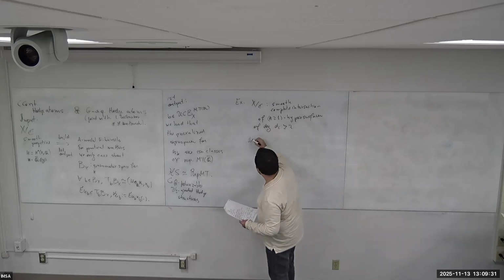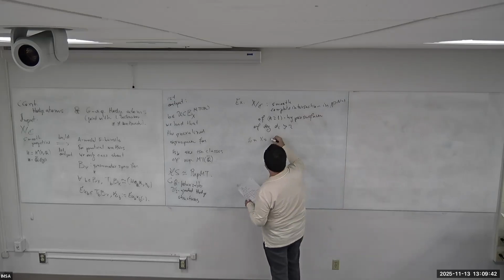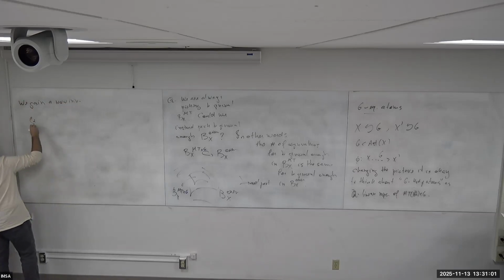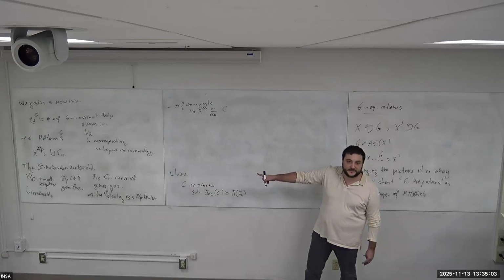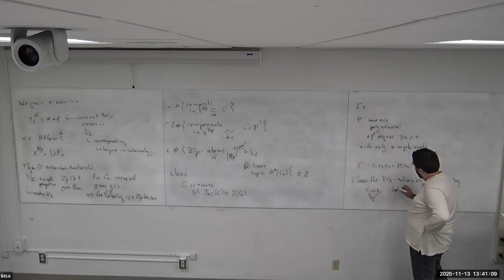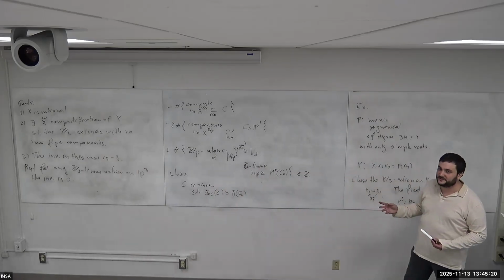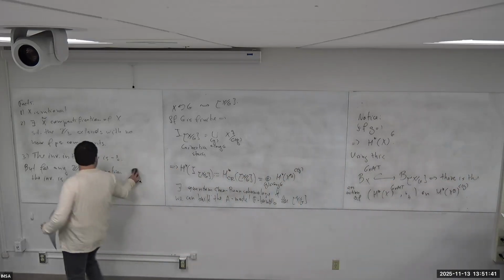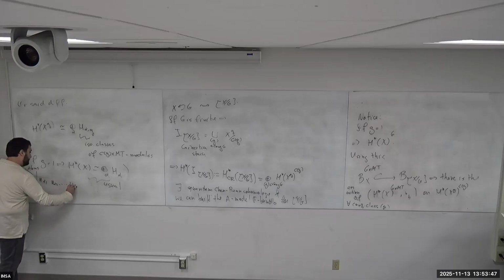Leonardo Cavenaghi, Campinas III: G-equivariant Hodge atoms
We shall introduce the concept of G-equivariant Hodge atoms and provide applications. Time permitting, we shall explain how Chen-Ruan cohomology enhances the invariants in the theory, possibly leading to the development of a "Mendelev table" for G-equivariant birational types.

Conference: New Developments in Singularity Theory
Dates: November 10-14, 2025
Location: Ungar Building, Room 528B, University of Miami
Organized by: Helge Ruddat, Nero Budur, Enrique Becerra, Leonardo Cavenaghi
This is an IMSA & ICMS joint event, supported by the Simons Foundation, National Science Foundation and the University of Miami.